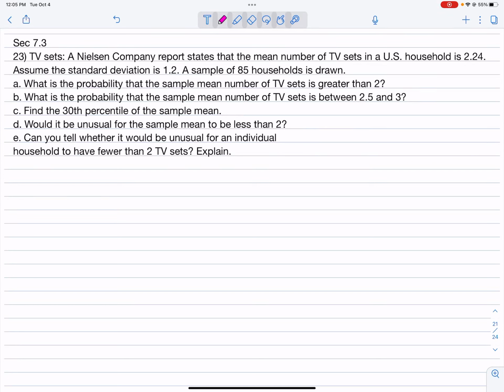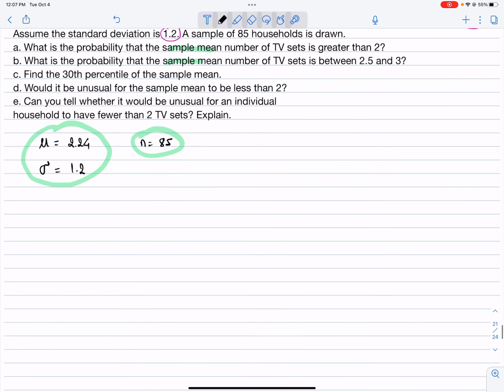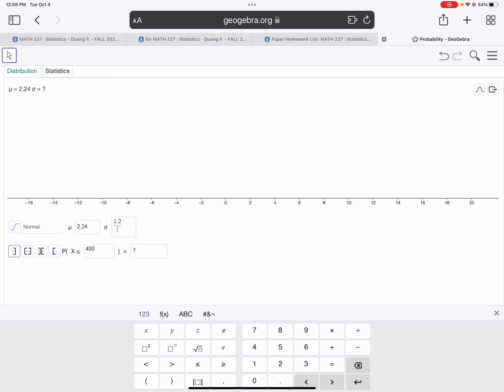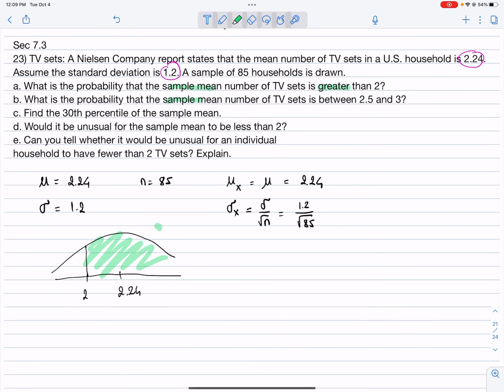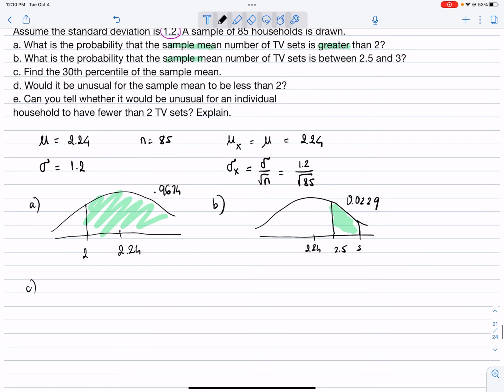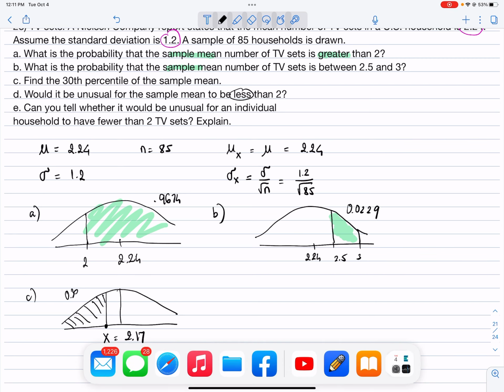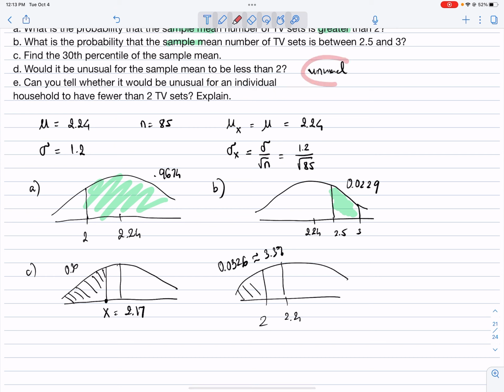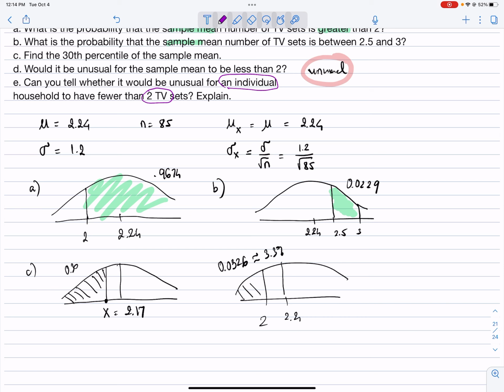Sec 7.3 problem 23